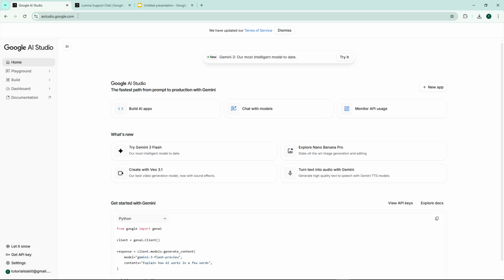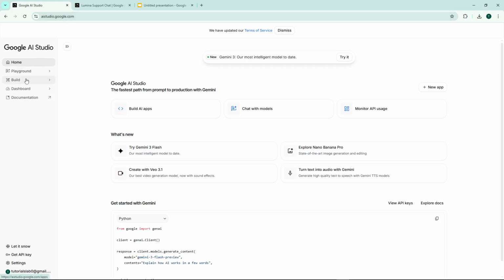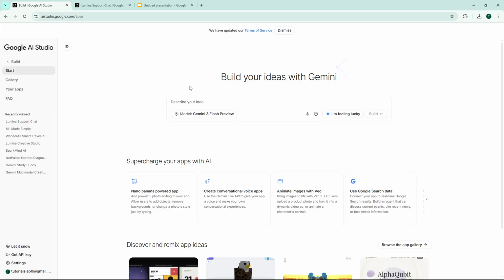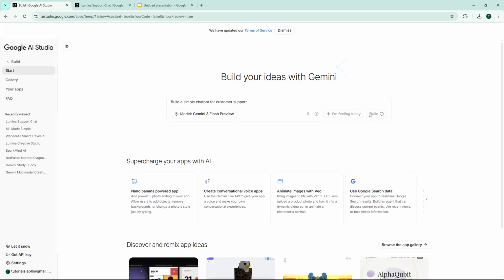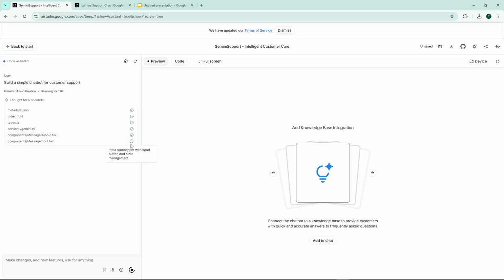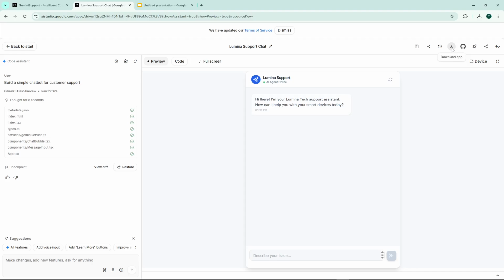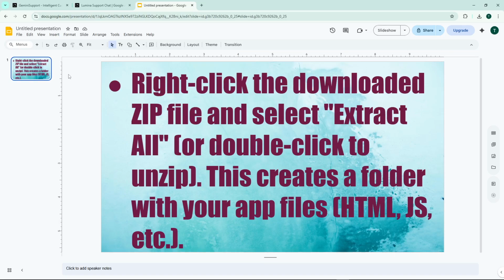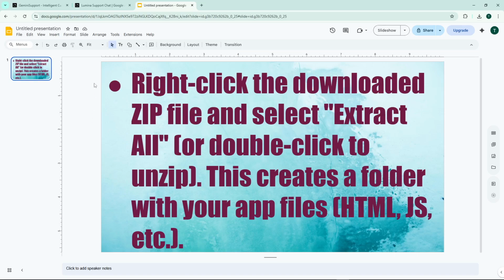How To Deploy Your Google Ai Studio App For Free (Tutorial 2026)